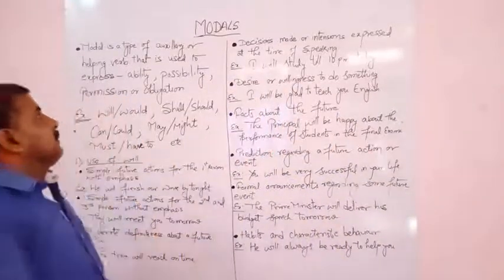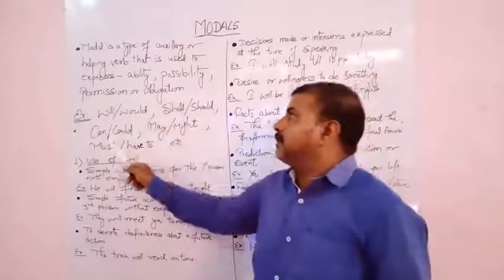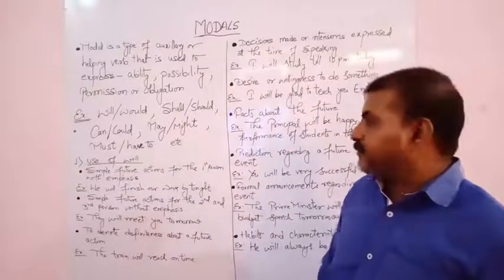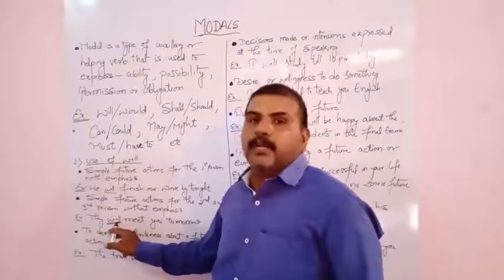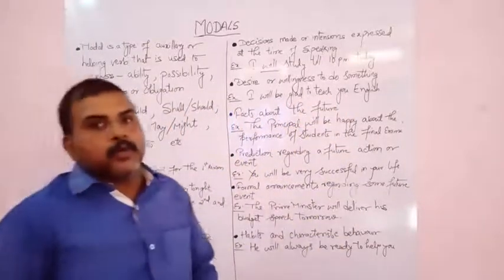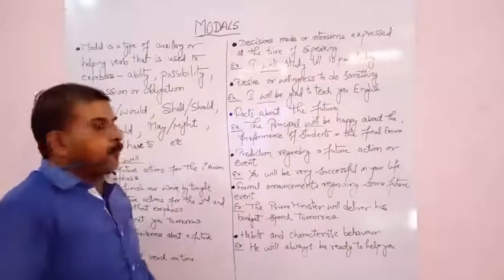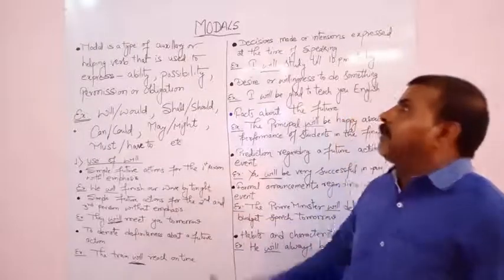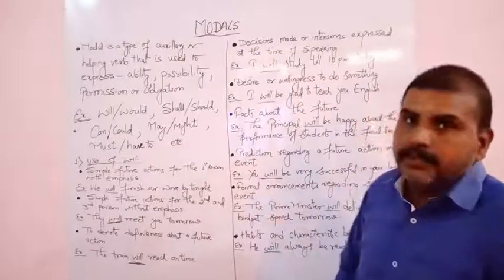English Grammar /Modals Part 1 by Mr. Prem Sir